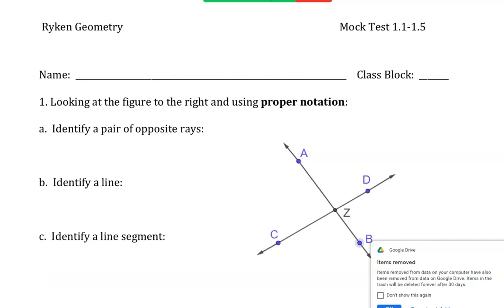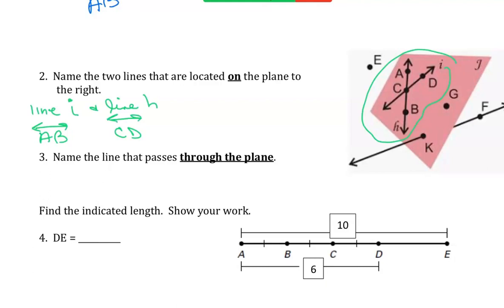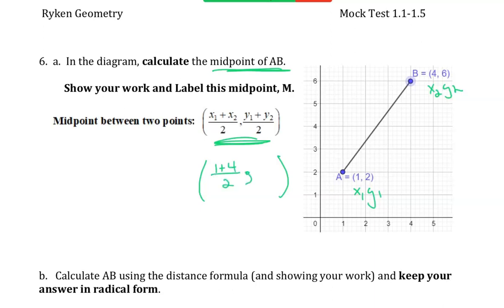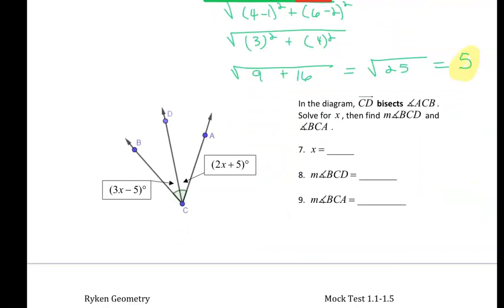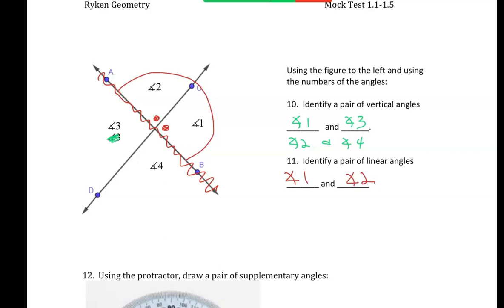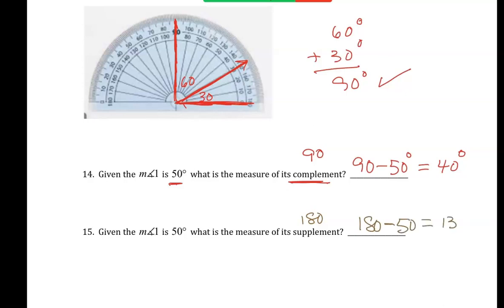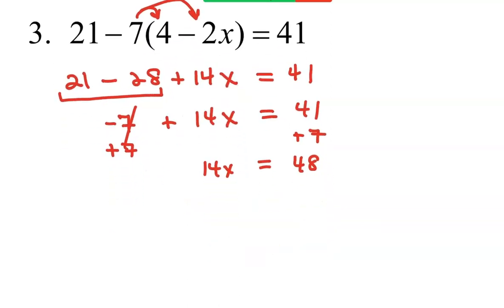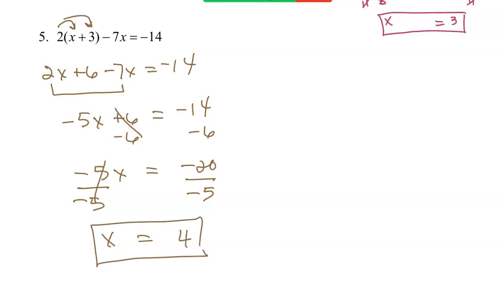Ryken Geometry 1 1 to 1 5 Mock Test